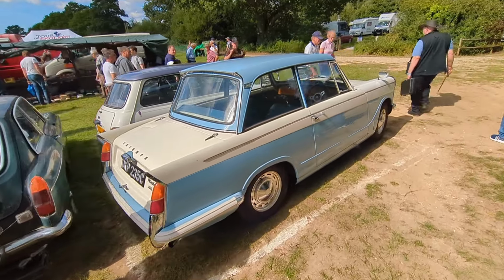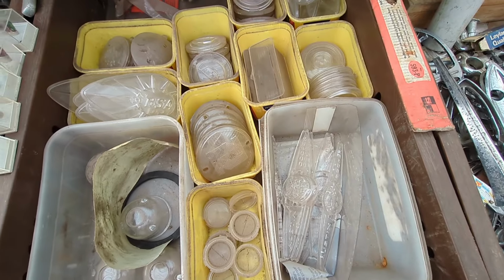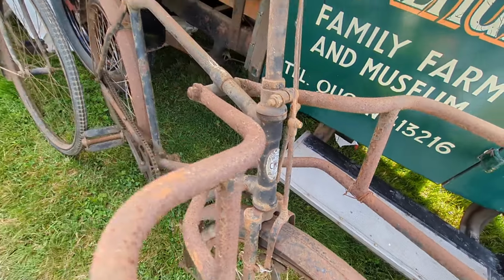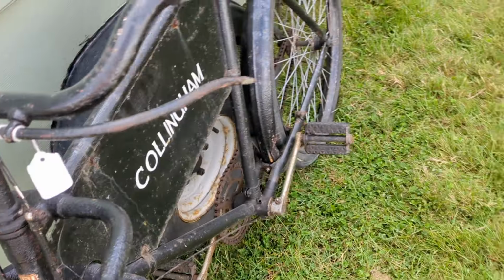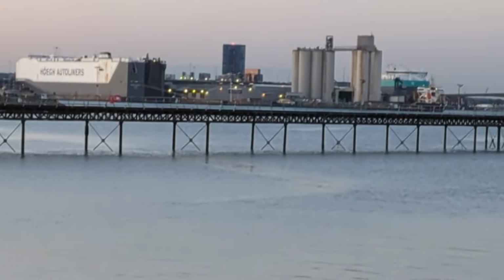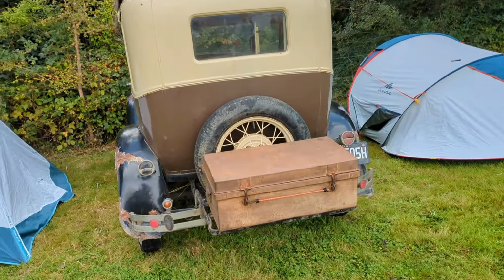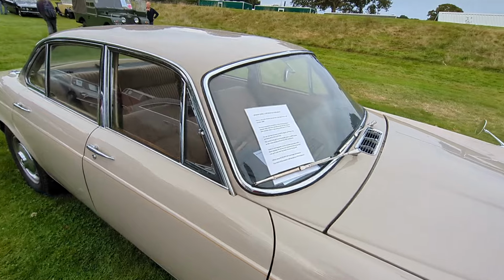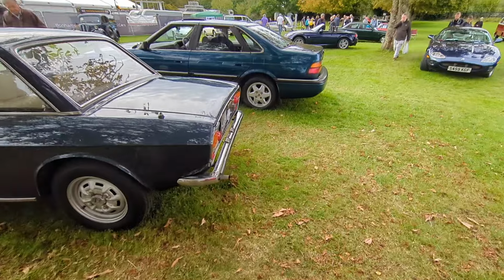Beaulieu International Autojumble September 2024, Part 2 of 2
More ambling around the autojumble, and some thoughts regarding it.